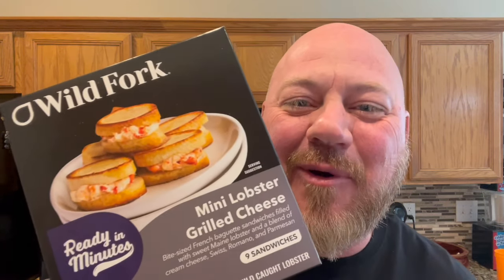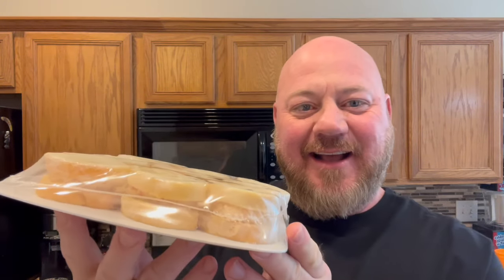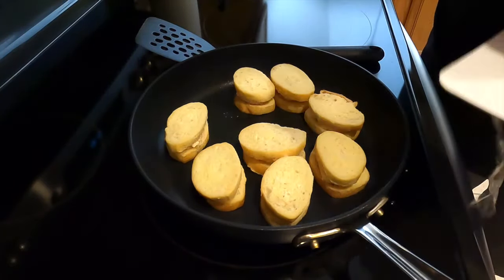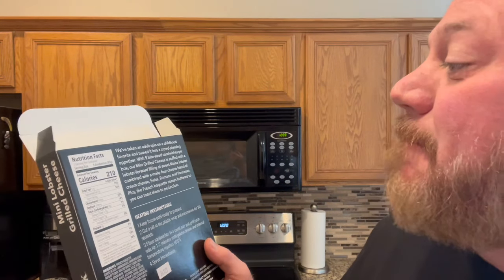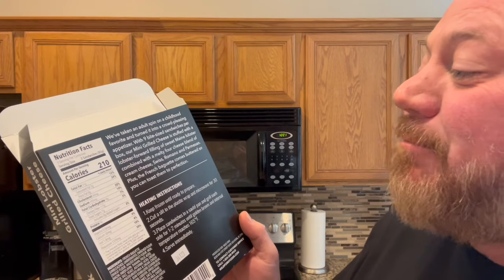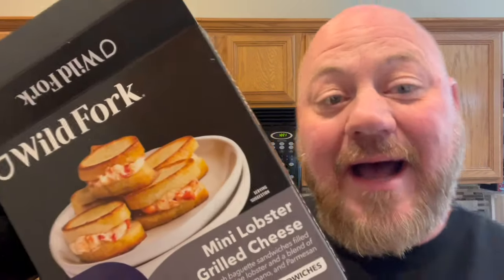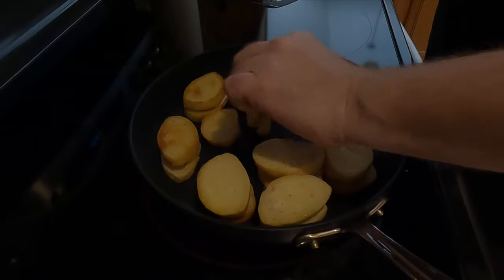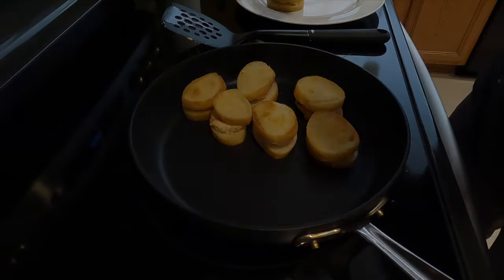Wild Fork Lobster Grill Cheese REVIEW- brickeats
Wild Fork has Mini Lobster Grilled Cheese Sandwiches and I felt the need to try them and share it with you. It's a snow day in Texas so what more could you possibly want for lunch?